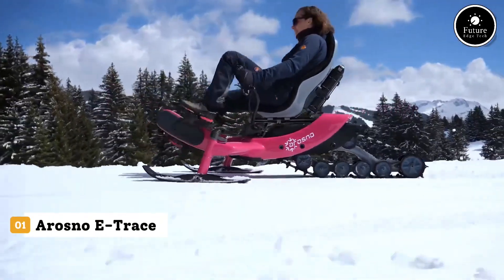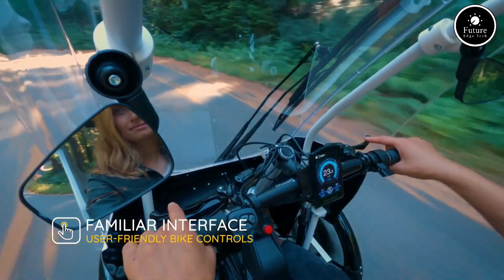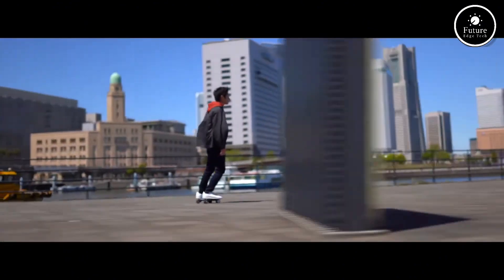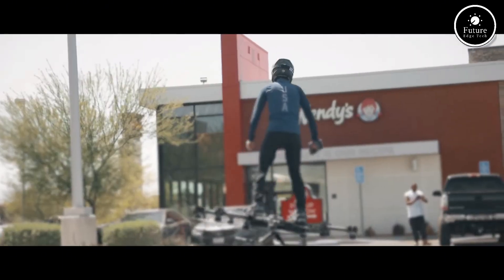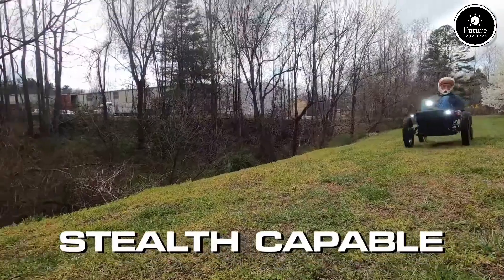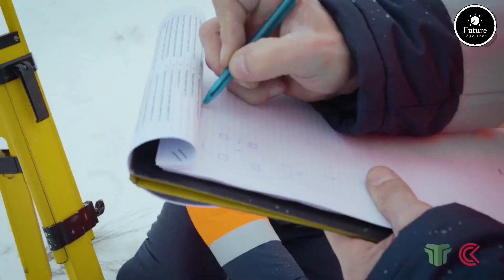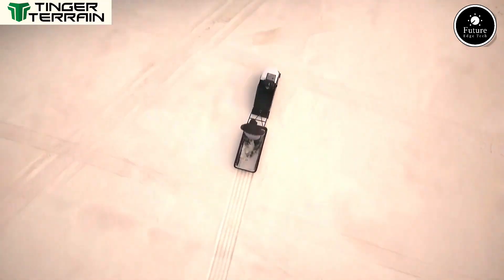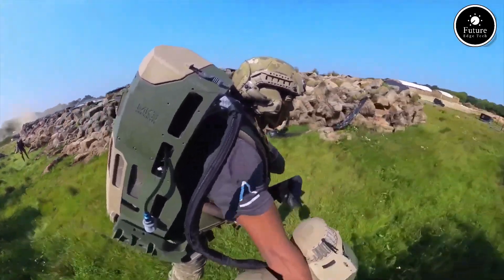Mind-Blowing Technologies That Have Changed Everything | 10 Futuristic Gadgets You Must See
TIME STAMPS
0:00 Introduction
0:12 Arosno E-Trace
1:19 ENVO Veemo SE
2:38 WALKCAR 2 Pro
3:39 SkySurfer Aircraft eVTOL
4:44 Cyberlandr
5:43 Outrider Coyote 4WD
6:44 Tinger Track 2 ATV
7:49 Lexus Hoverboard
8:42 Tinger Dogs
9:42 Downed-Aviator MedEx

Welcome to a deep dive into the most revolutionary gadgets and machines that are transforming the way we move, explore, and survive. These cutting-edge innovations are not just cool — they’re practical, powerful, and pushing the limits of what technology can do.

1. Arosno E-Trace – Glide across snowy landscapes with this electric snow bike that blends the agility of a bicycle with the grip of snowmobile tracks. A zero-emission thrill ride for winter explorers.

2. ENVO Veemo SE – Say hello to the future of eco-urban commuting. This semi-enclosed electric trike offers pedal assistance, weather protection, and comfort — a smart solution for modern cities.

3. WALKCAR 2 Pro – This ultra-portable, laptop-sized scooter lets you cruise through urban spaces by simply standing on it. Rechargeable, compact, and futuristic in every sense.

4. SkySurfer Aircraft eVTOL – A personal flying machine with vertical takeoff and landing capabilities, powered by electric propulsion. The dream of flight, made accessible.

5. Cyberlandr – Transform your Tesla Cybertruck into a luxurious, off-grid mobile home with this modular camper system — complete with kitchen, bathroom, and smart home features.

6. Outrider Coyote 4WD – This all-terrain electric trike brings high-performance to rugged landscapes, and it’s designed with accessibility in mind for disabled adventurers.

7. Tinger Track 2 ATV – Built for extreme conditions, this tracked ATV handles snow, mud, and swamp like nothing else. A go-anywhere vehicle for work or play.

8. Lexus Hoverboard – Using magnetic levitation and superconductors, this real hoverboard floats above a special surface, giving a glimpse into the future of levitating transport.

9. Tinger Dogs – Compact, powerful tracked utility machines for off-road hauling, hunting, and survival missions. Their small size hides impressive strength and versatility.

10. Downed-Aviator MedEx – Designed for military and emergency use, this deployable medical extraction system ensures rapid stabilization and rescue of downed pilots in remote areas.

These technologies are changing everything — from how we commute and adventure, to how we respond to danger. Watch now and explore the game-changing future of innovation.